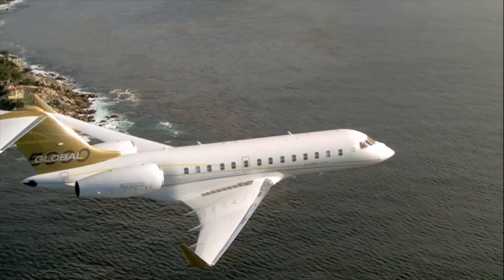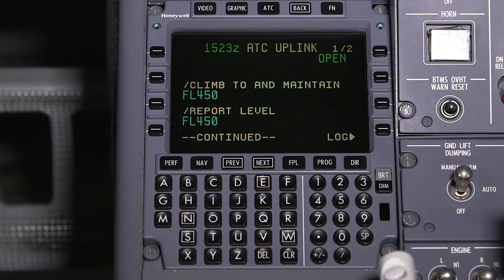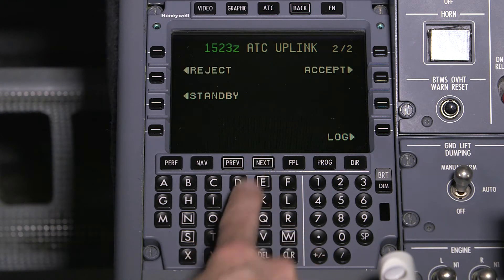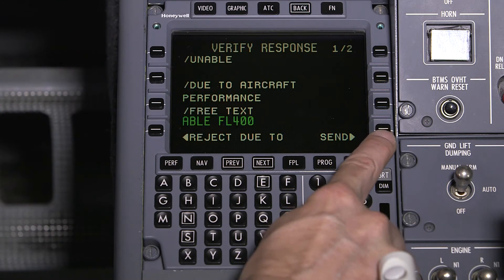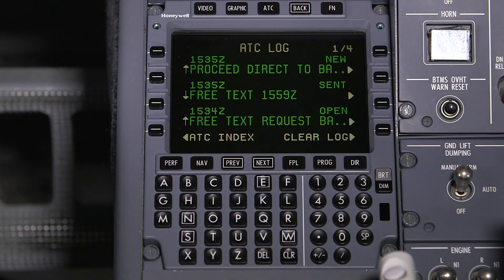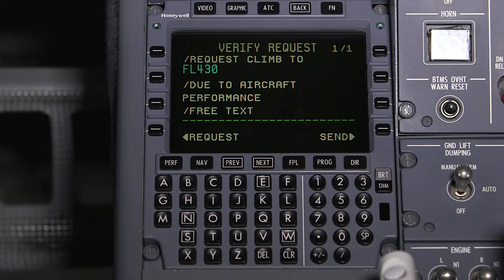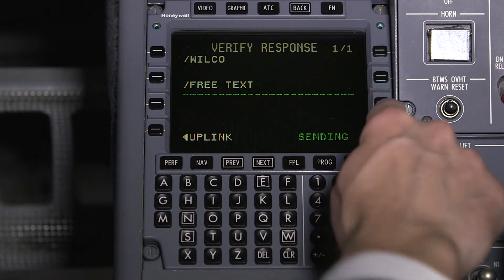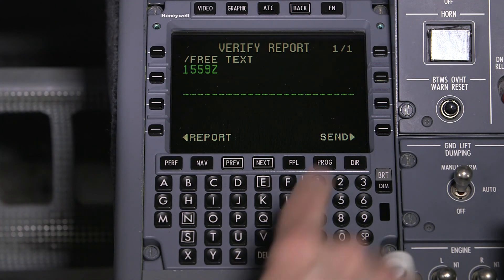FANS Datalink on the Honeywell FMS 6.1 Upgrade Part 3 – Sending and Receiving Messages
In this video, we'll show you how to send and receive messages using FANS Datalink on the Honeywell FMS 6.1 Upgrade.

We'll start by going over the basics of sending a message. Then, we'll show you how to receive messages in both text and voice formats. Finally, we'll give you a few tips on troubleshooting any issues you may encounter.